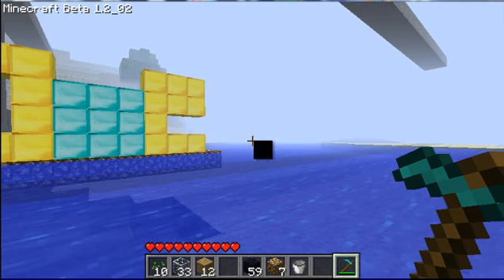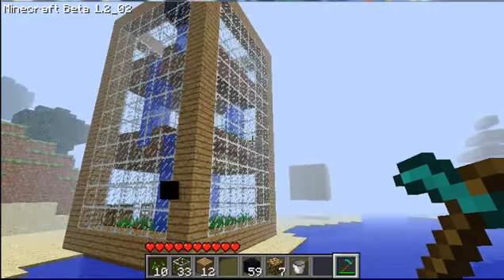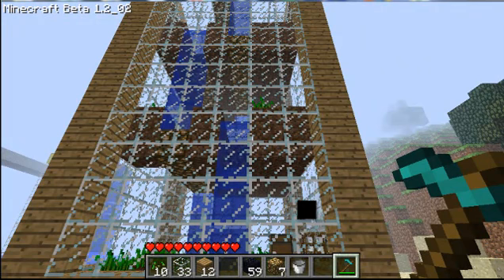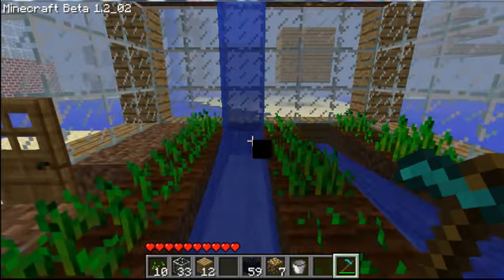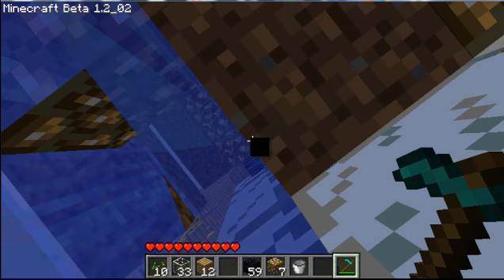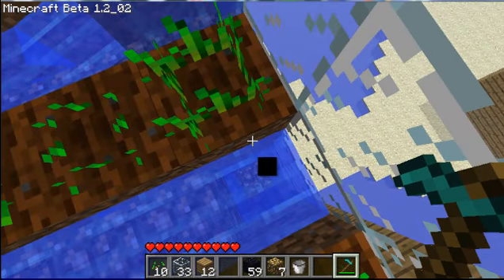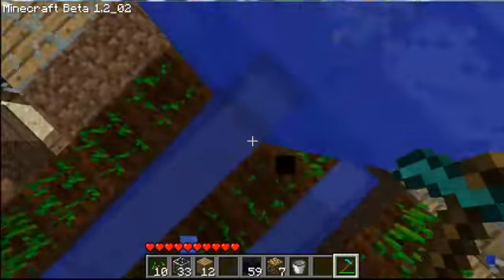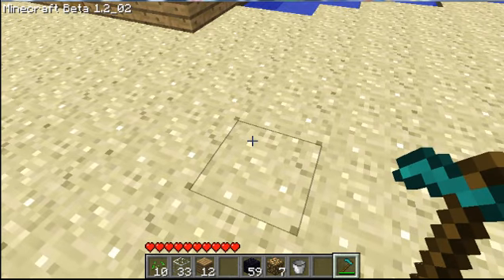Minecraft Farming Machine::Grain and Sugar Cane[VOICE]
Needed Resources:
Wood (or stone)
Glass
2 buckets of water
glowstone

Quantity depends on the size of your structure